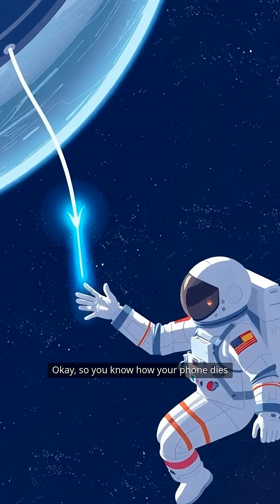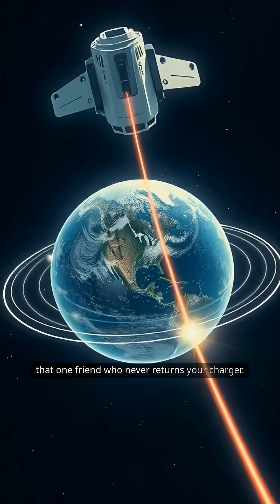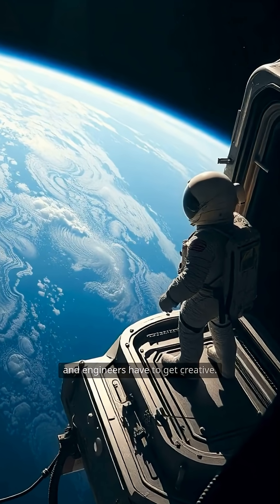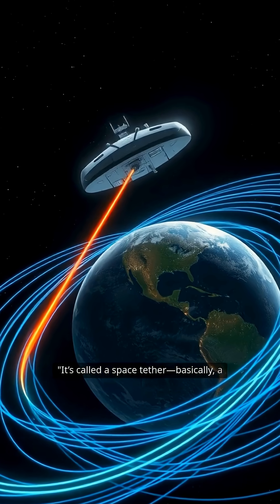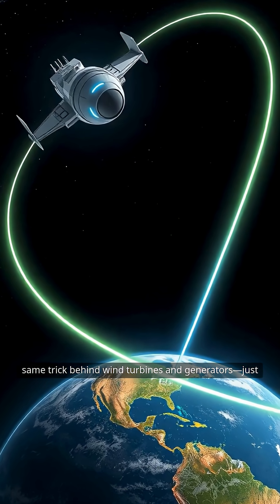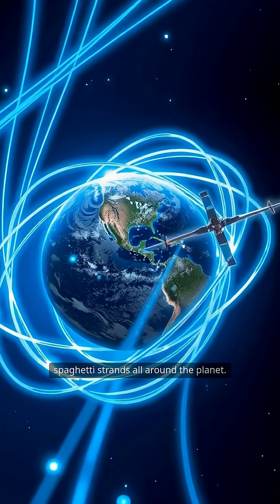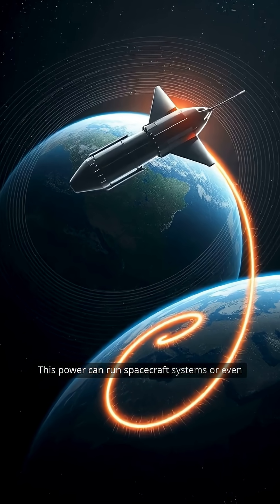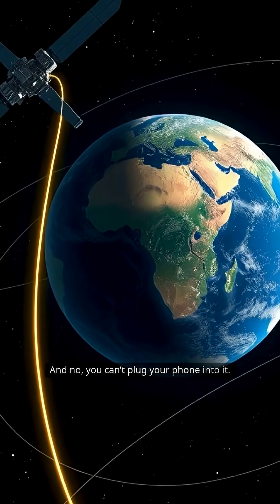Space Tethers – How Satellites Can Charge from Earth’s Magnetic Field! 🚀🔋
Imagine powering a spacecraft without fuel, without solar panels, and without plugging into anything! 🌍✨
In this video, we explore the fascinating tech of space tethers—long conductive cables that generate electricity by cutting through Earth’s magnetic field.
From charging satellites to safely bringing them down at the end of their missions, this simple yet genius concept could change the future of space travel.

If you love learning weird, wonderful, and mind-blowing science facts (with a pinch of humor), you’re in the right place!

📌 Don’t forget – Your likes, shares, and subscribes keep us motivated and inspired to bring more fun, nerdy, and exciting content straight to you.